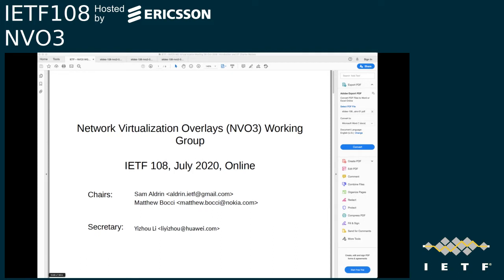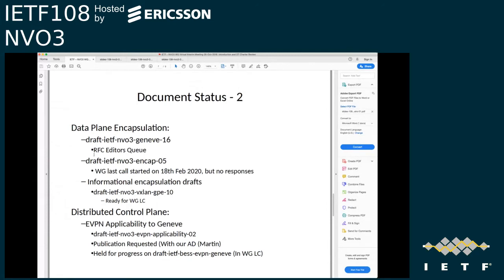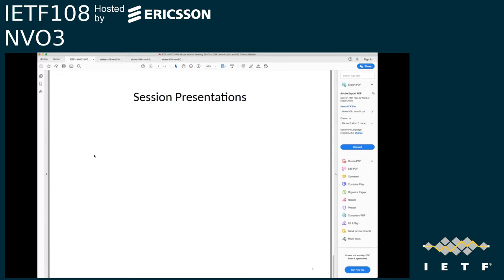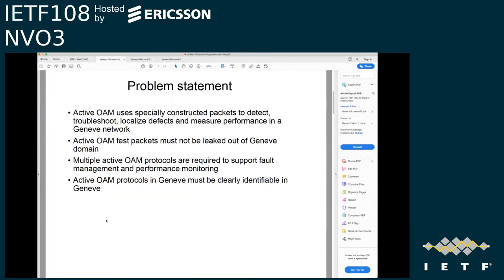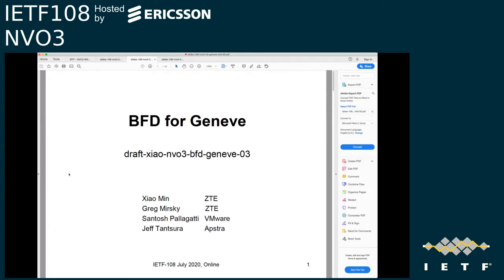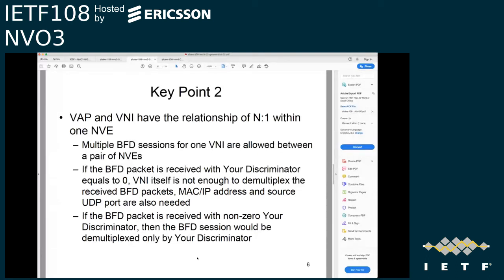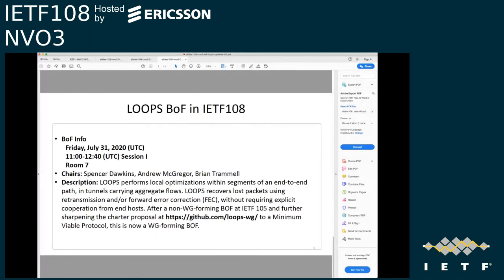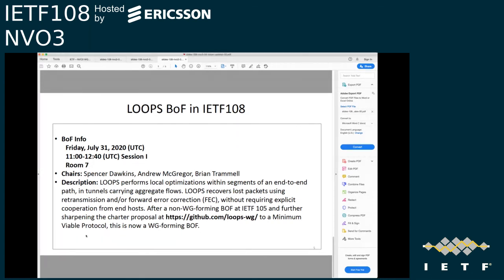IETF108 NVO3 20200728 1300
NVO3 session at IETF108
2020/07/28 1300